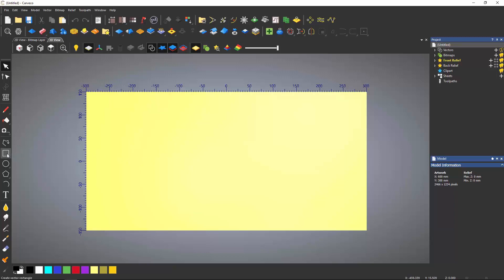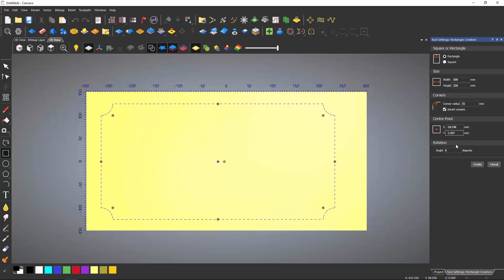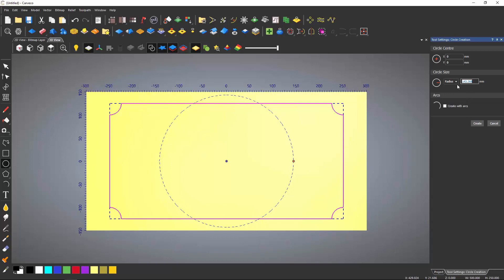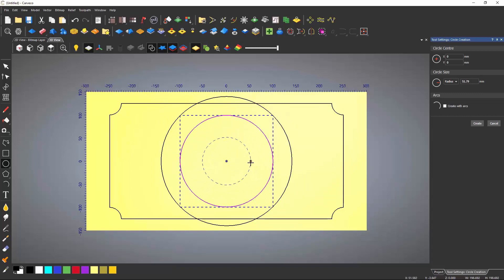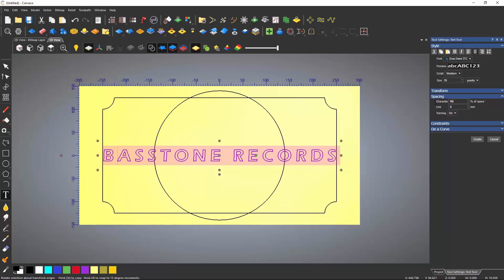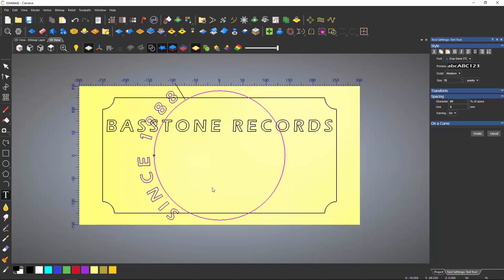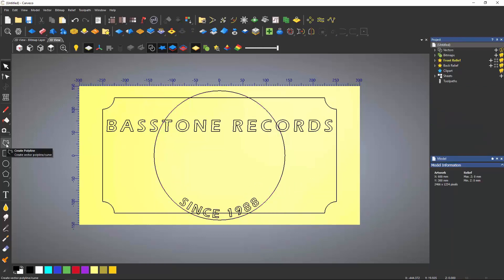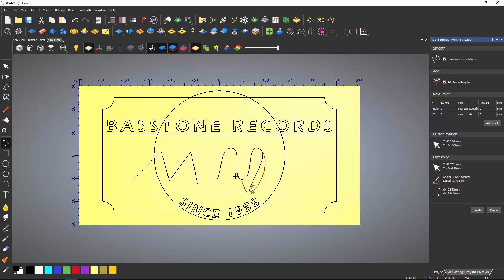01: Getting Started in Carveco: Drawing Vectors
A short guide to Vectors in Carveco. This video is perfect for those who are simply unfamiliar with Carveco software or for those who are still learning the ropes. With videos as short as 30 seconds, you can get the hang of our software in no time!

Bookmarks:
00:00 - Introduction
00:10 - Rectangles
01:42 - Circles
02:30 - Text
05:30 - Polylines